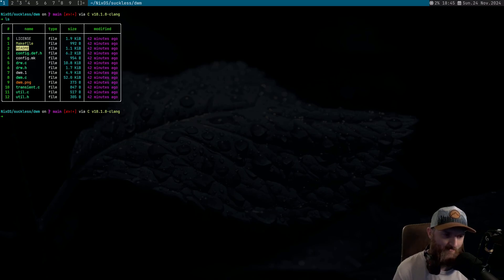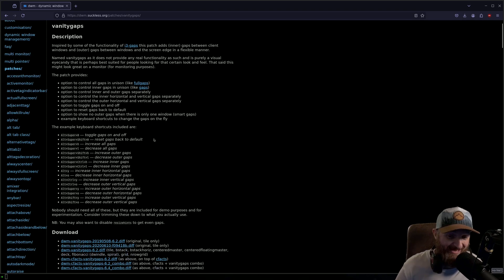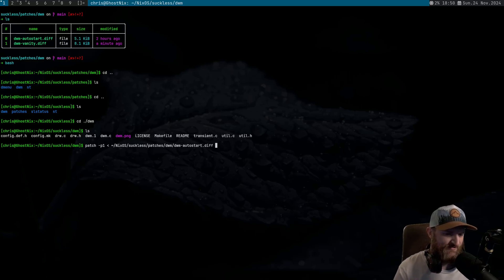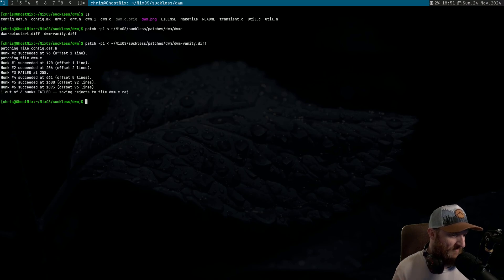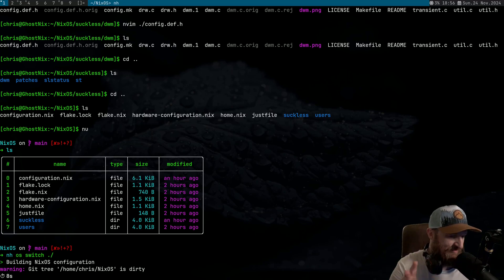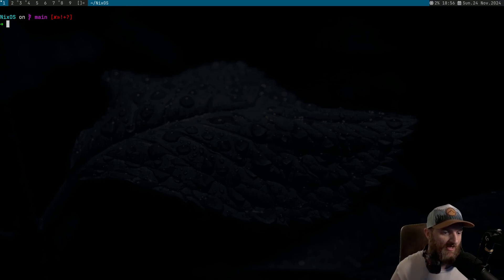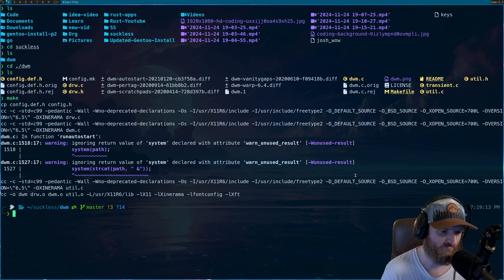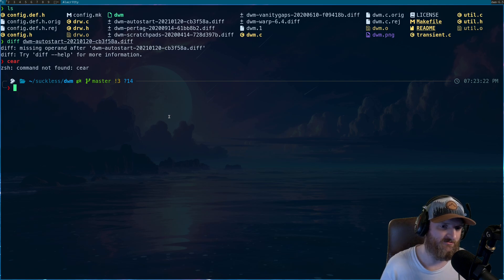What to do when DWM patches fail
In this video, I intentionally download patches I think will fail to show you guys how to manually patch DWM, not only do I show you guys how to do it in NixOS but I also show you guys how to do it in a more traditional Linux distro like Gentoo.. I hope this video helps out the subscriber that asked for this video and if any one else has any questions or comments, feel free to leave them down below and I will get back with you.